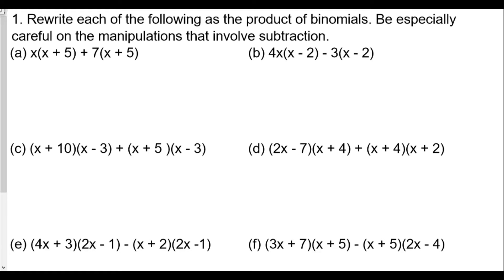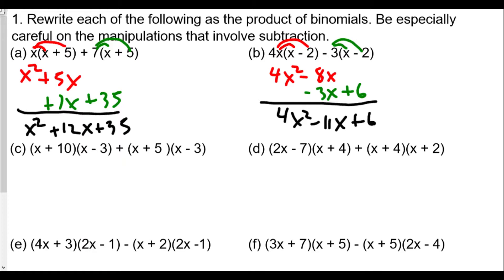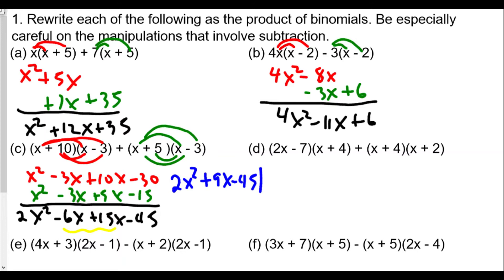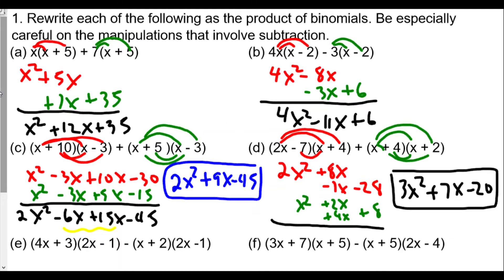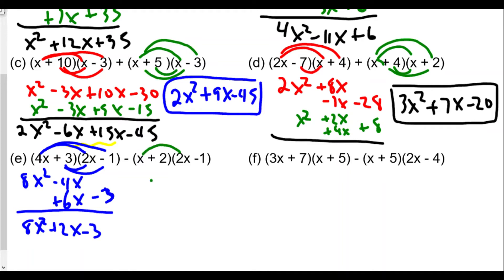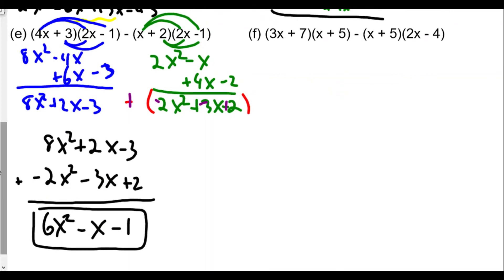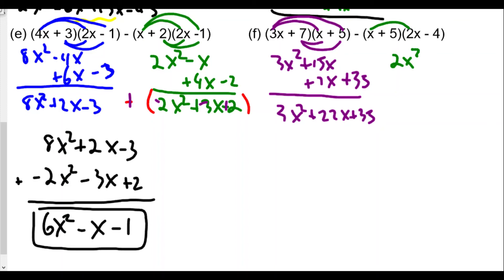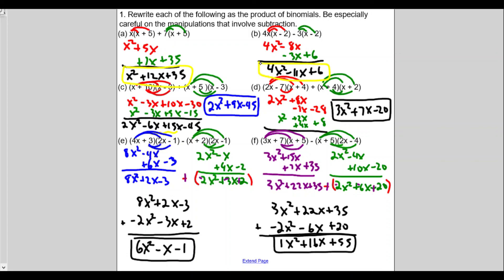Algebra 2 Quadratic Functions Lesson 4 Factoring by Grouping HW Review Part 1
In this video we multiply and  combine polynomials.